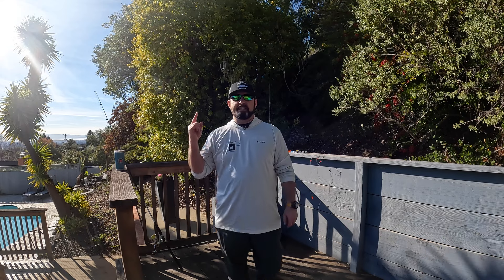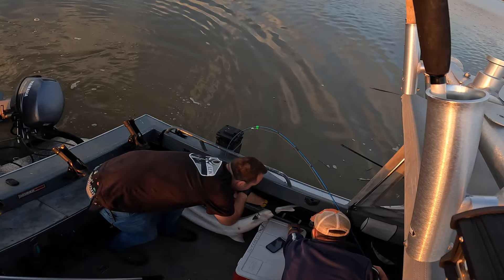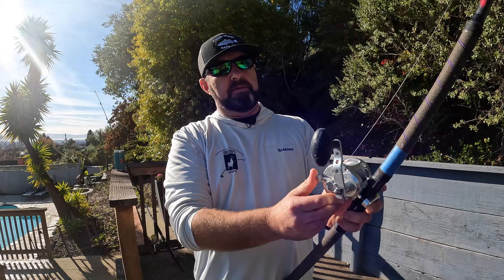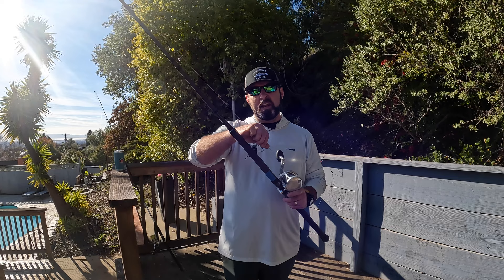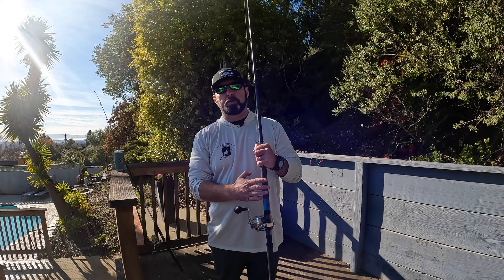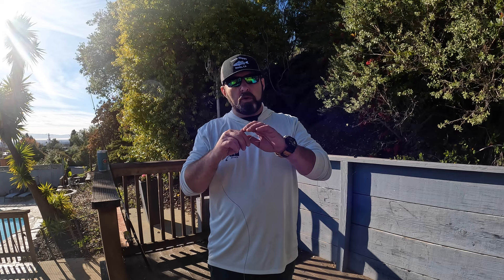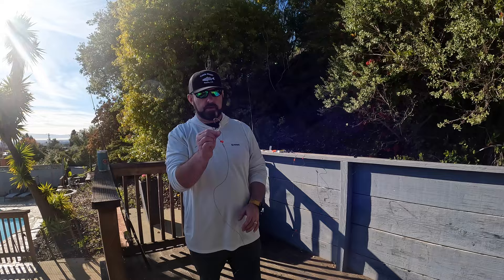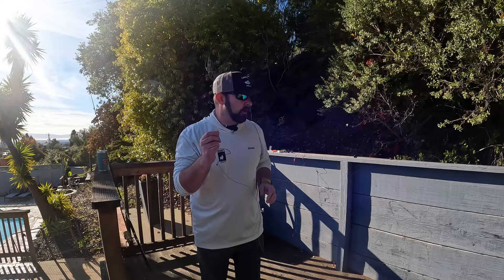Complete Guide to Sturgeon Fishing in SF Bay Area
-Sturgeon fishing season and fishing methods
-Key California Sturgeon regulations overview
-Sturgeon Fishing Gear and Tackle
-Sturgeon bait types and hook baiting Advice
-Bank and Boat Sturgeon Fishing Tactics
Swing by catchhappy.co for the full write-up.